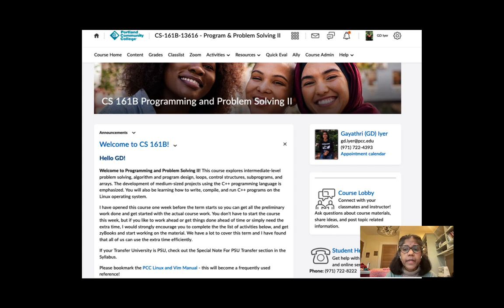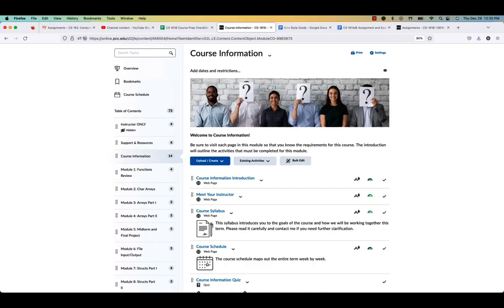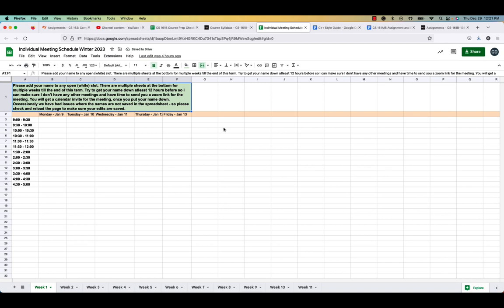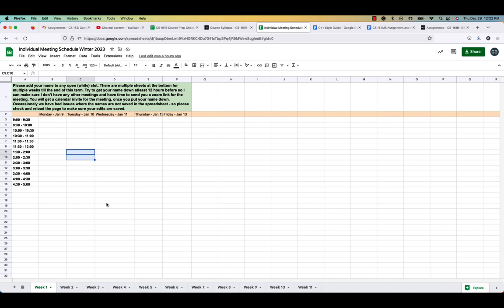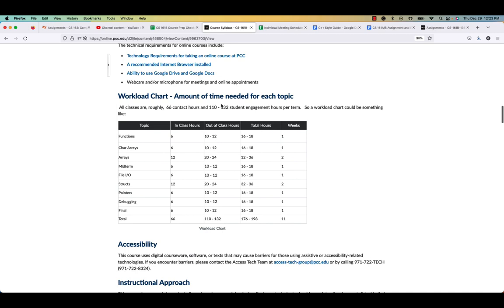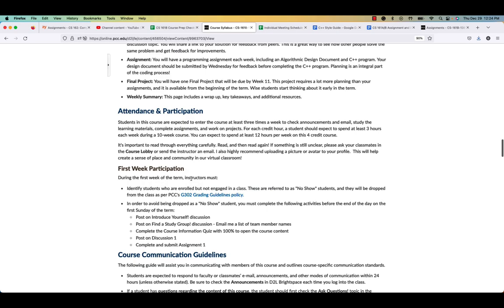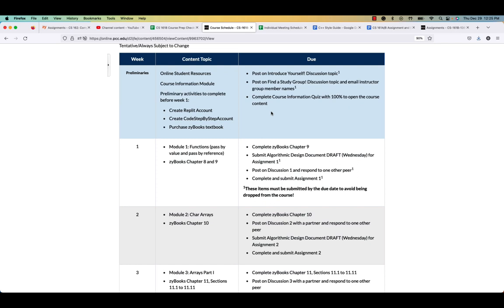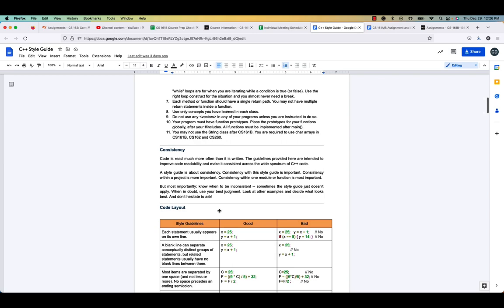CS161BCourse Tour Winter23